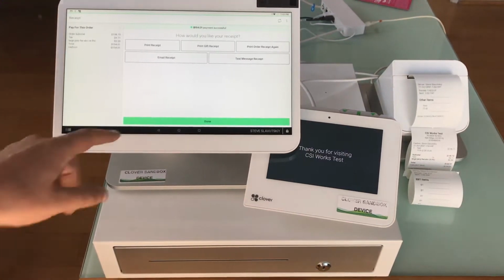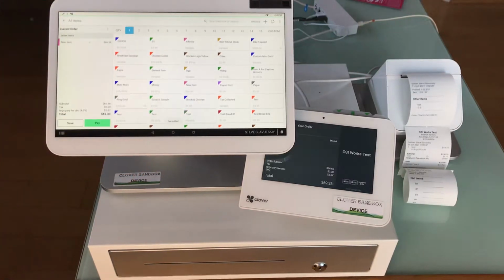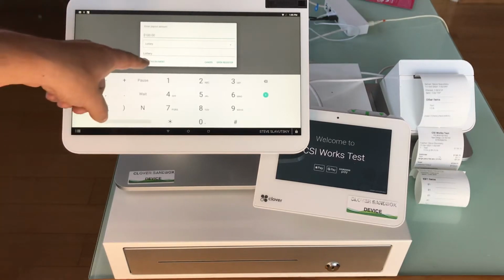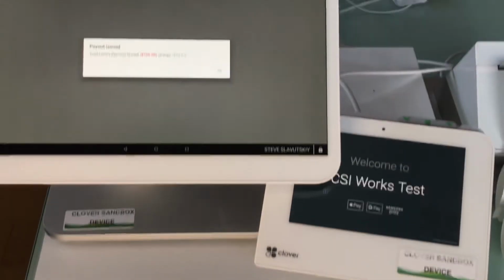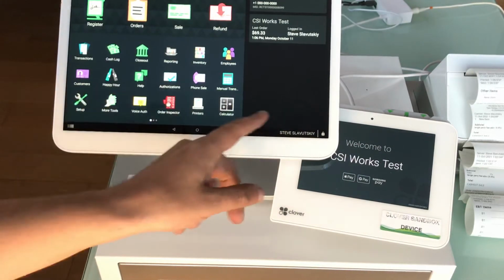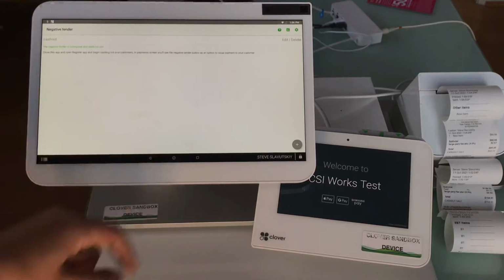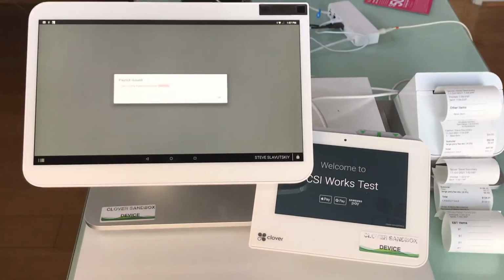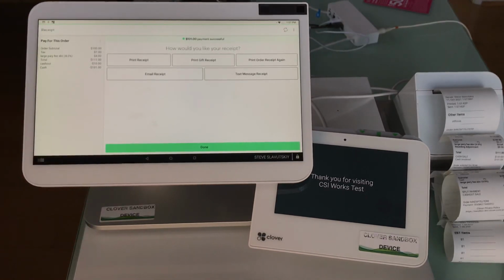Use Negative Tender app as a payout solution demo for merchant payout scenario by CSI Works